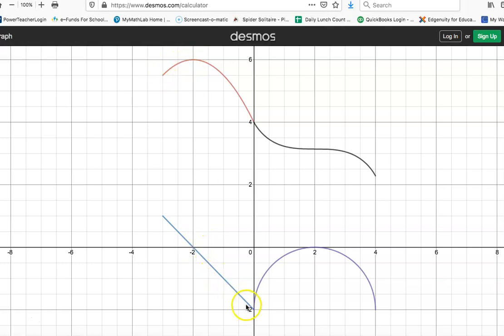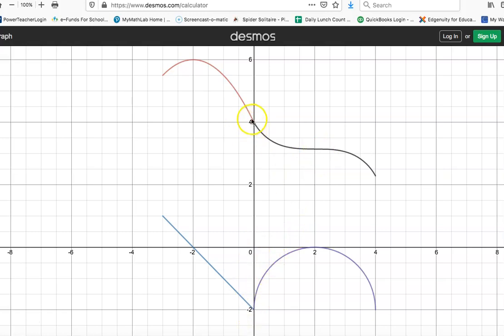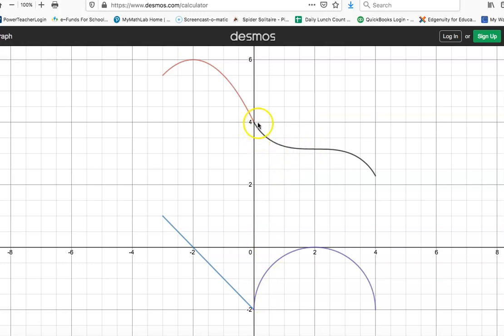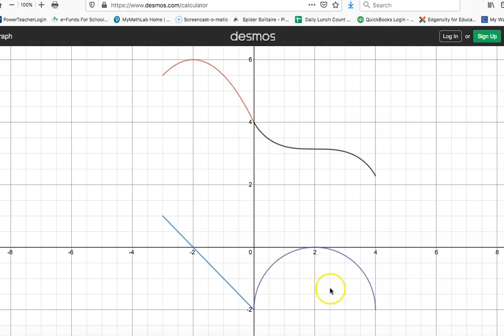Graphs of f(x) and f'(x)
This video describes how the graphs of f and f' are related.  First and Second derivatives and concavity are discussed.